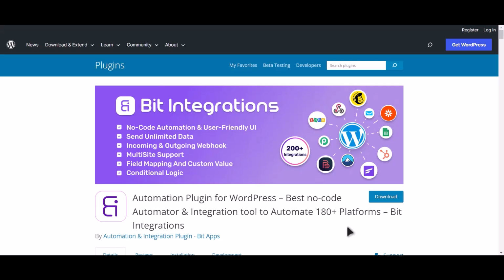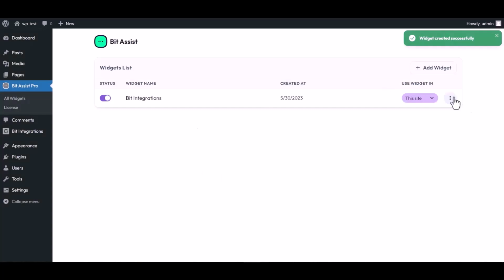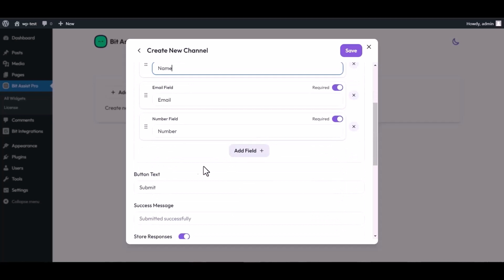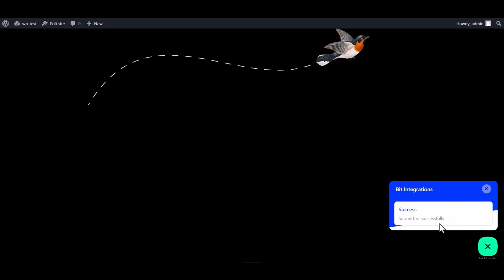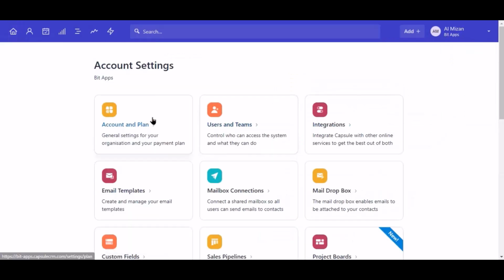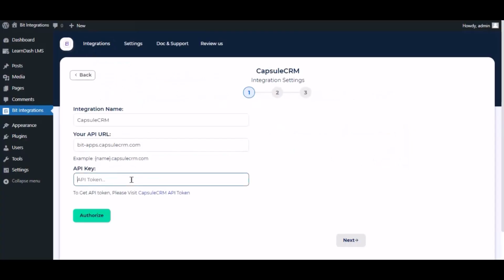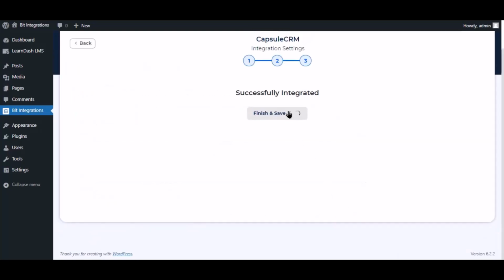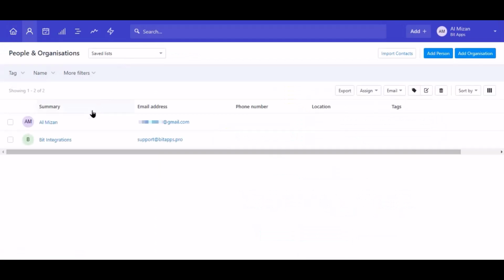Integrating Bit Assist Form with Capsule CRM | Step-by-Step Tutorial | Bit Integrations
📝 Integrate Bit Assist Form with Capsule CRM | Bit Integrations Tutorial

📌 Elevate your data management game! In this tutorial, we delve into the seamless integration of Bit Assist Form, a powerful form builder plugin, with Capsule CRM, a comprehensive CRM platform designed to optimize customer relationships and data organization.

Join us as we guide you through the step-by-step process of seamlessly connecting Bit Assist Form with Capsule CRM using the Bit Integrations WordPress plugin. Discover how to effortlessly collect, manage, and leverage customer data for enhanced CRM workflows.

Key Topics Explored:
✅ Integration of Bit Assist Form with Capsule CRM using Bit Integrations WordPress plugin.